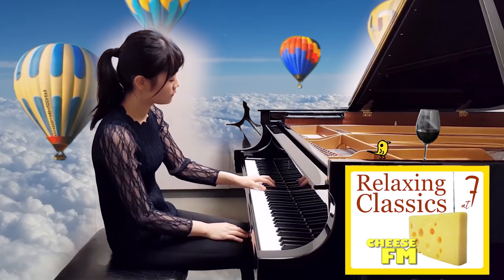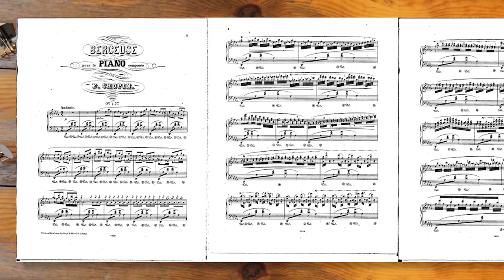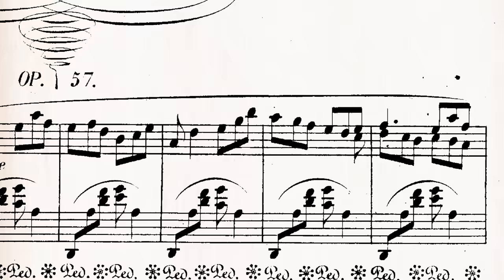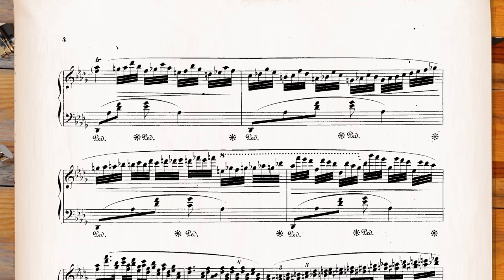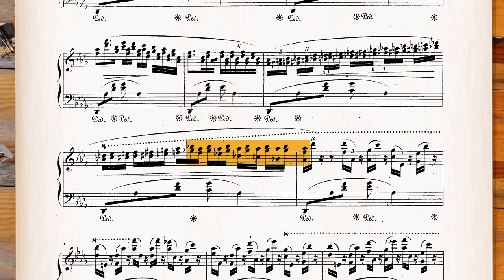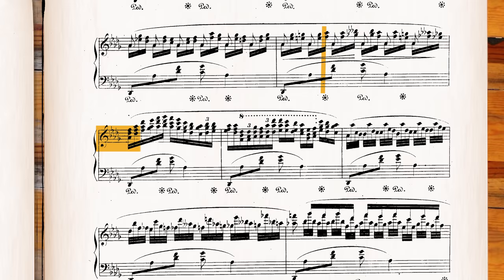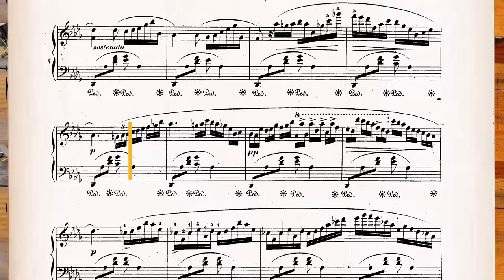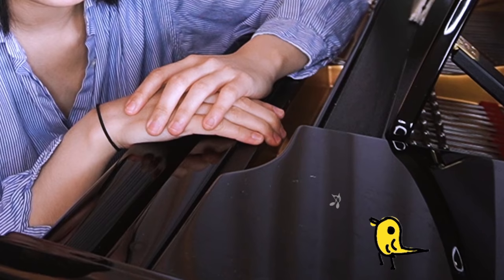A Chopin Melody, Deconstructed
A look at the lyrical melody lines of an iconic Chopin piano piece -his Berceuse op.57. How does Chopin create interest and beauty across the course of the piece? Special thanks to Tiffany Poon for her involvement.
Thanks also to Roeming for the 'cheese fm' voice over

Merch, including new 'Harmonic Series' T-shirt and the 'Big Notes' design